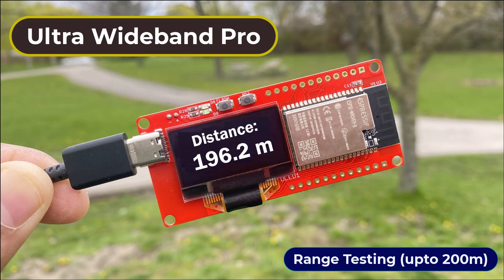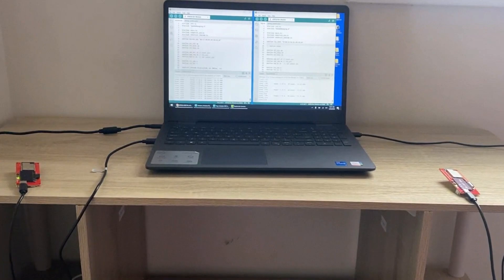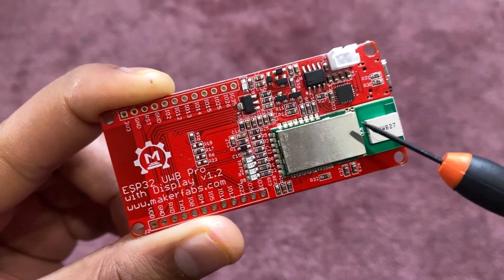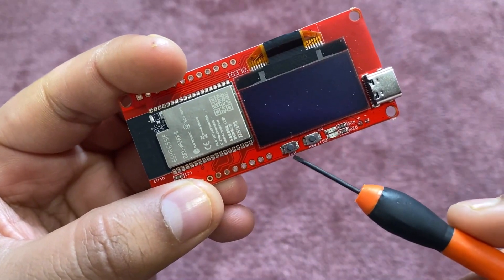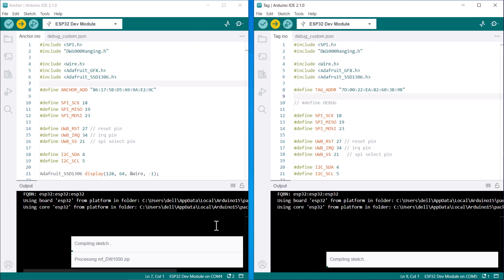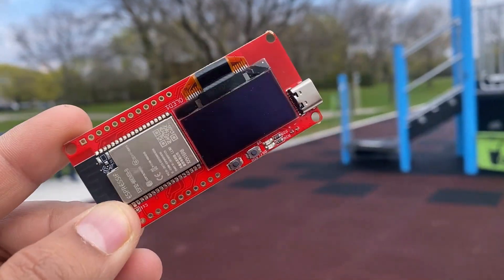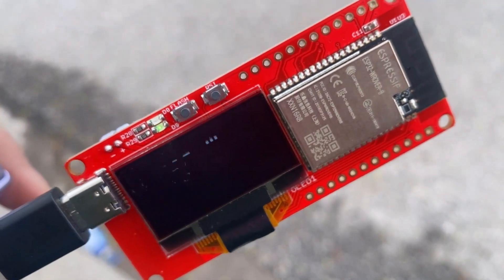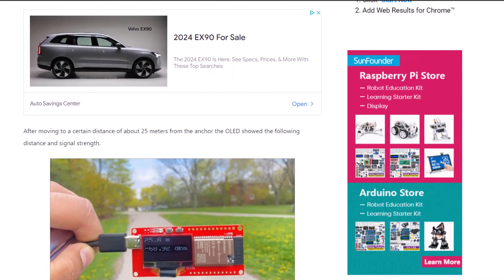ESP32 UWB Pro | Ultra Wideband Module with Power Amplifier | 200 meters Range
𝗣𝗿𝗼𝗷𝗲𝗰𝘁 𝗗𝗲𝘀𝗰𝗿𝗶𝗽𝘁𝗶𝗼𝗻:
In this comprehensive guide, we will explore Ultra Wideband Technology using the ESP32 UWB Pro Module. This module is equipped with a DW1000 UWB Chip, as well as a Power Amplifier Chip. Although the DW1000 UWB Chip has a native detection range of approximately 40 meters, the addition of the Amplifier chip allows for an extended detection distance of up to 200 meters.

Ultra Wideband (UWB) is a short-range wireless communication protocol that relies on radio waves for secure, reliable ranging and precision sensing, providing an enhanced spatial context for wireless devices.

Throughout this tutorial, we will examine the board design, specifications, and various applications of the ESP32 UWB Pro Module. Additionally, we will learn how to utilize this board for high-accuracy ranging and localization, including distance testing.

To gain a more comprehensive understanding of UWB Technology, we recommend reviewing our previous articles related to the DW1000 Chip and DW3000 Chip before proceeding with this tutorial.